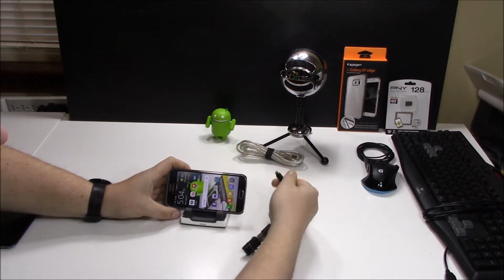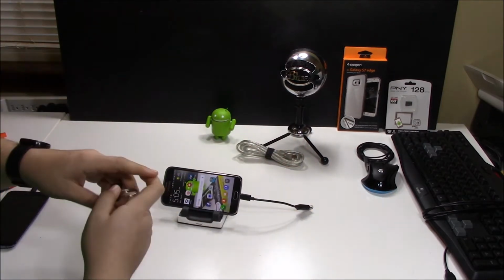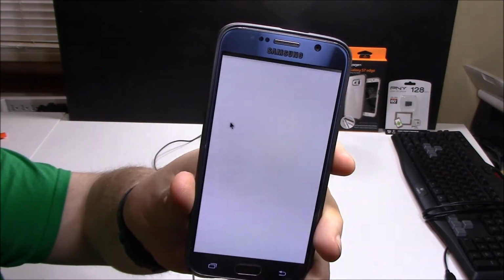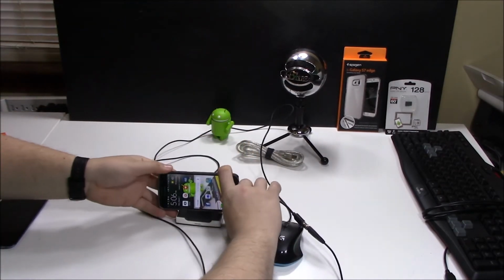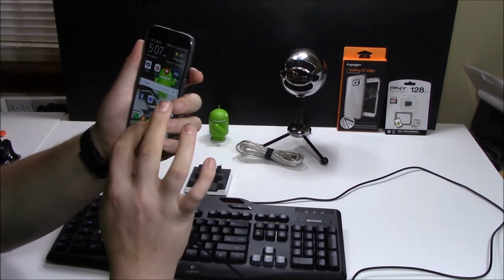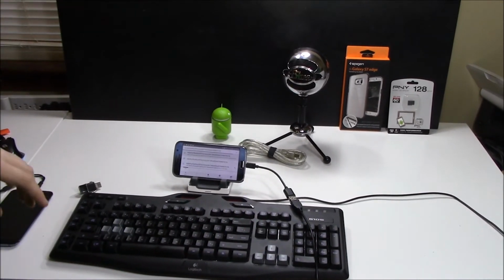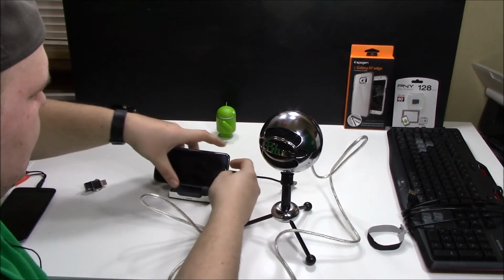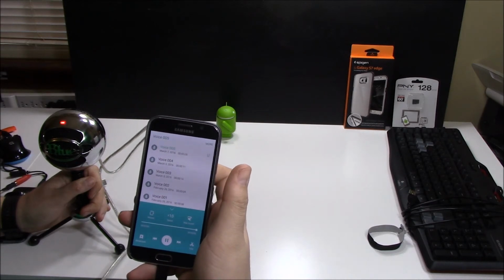Galaxy S7 Hidden Features (OTG)[USB Connector]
Check out my new website to find great deals and support my brand JFM STORE @ Galaxy S7 hidden features as well as most other android devices i show you many features that are possible with the USB connector that ships with the S7 or any other OTG cable for that matter.